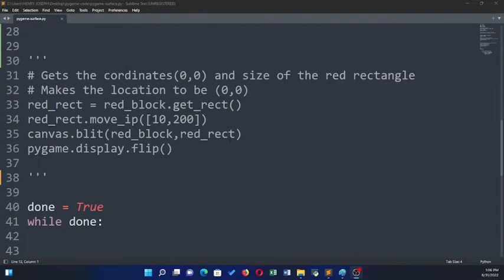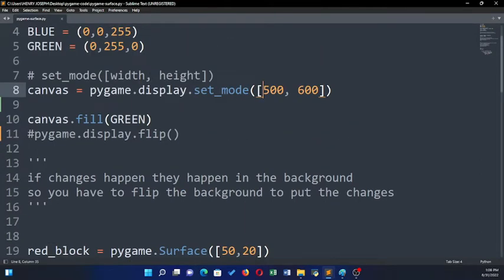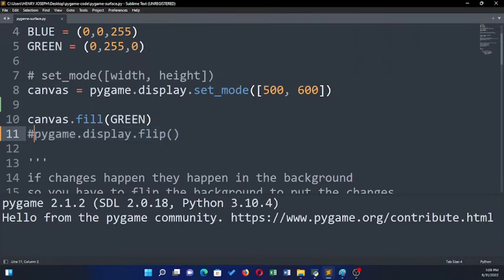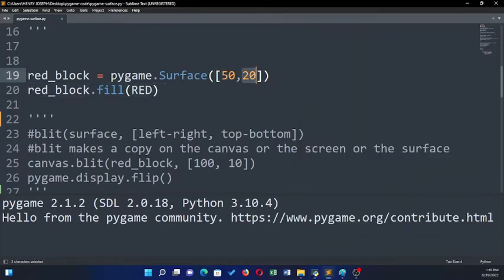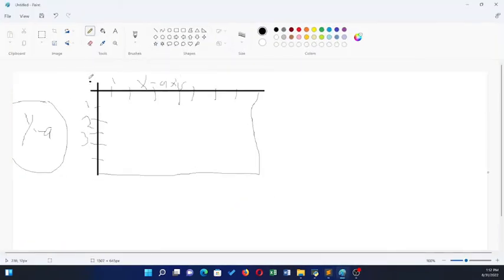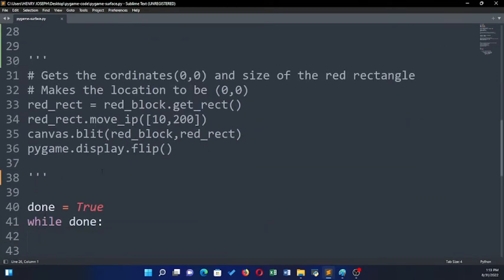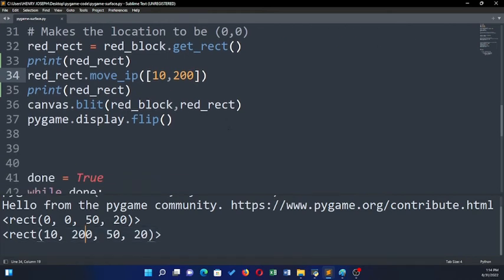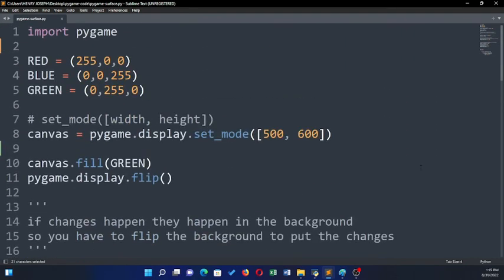Coding games in python with pygame #1 Pygame surfaces